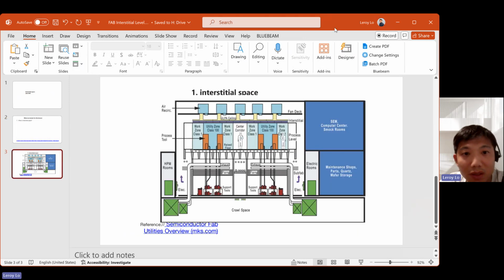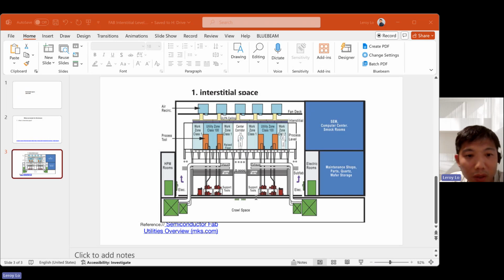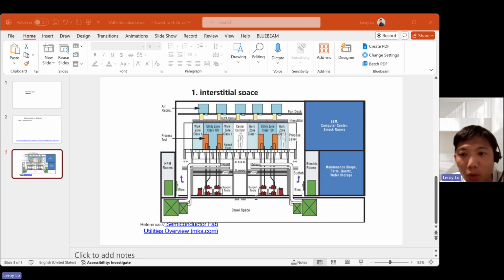FAB Interstitial Level - Introduction to Semiconductor manufacturing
I am a engineer and take pride of the engineering work and would like to share at this platform and connect other people for more open discussions.

I am a skilled and experienced engineer with a passion for designing and optimizing complex systems. With a Master's degree in Mechanical Engineering and a Project Management Professional (PMP) certification, I possess a unique blend of technical expertise and project management capabilities. Throughout my career, I have consistently demonstrated the ability to tackle challenging engineering problems, leveraging my strong analytical skills and in-depth understanding of mechanical principles. From conceptualization to implementation, I have led the development of innovative solutions that have optimized efficiency, improved performance, and reduced costs for various projects.